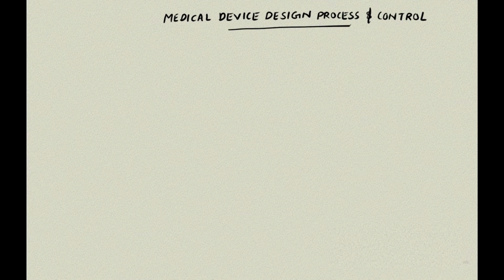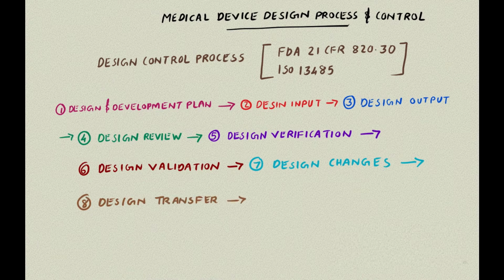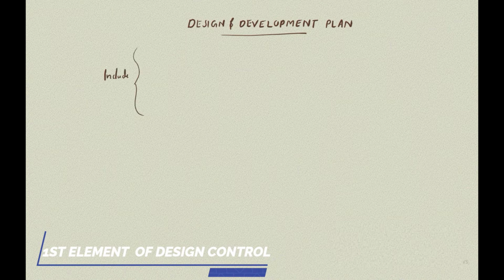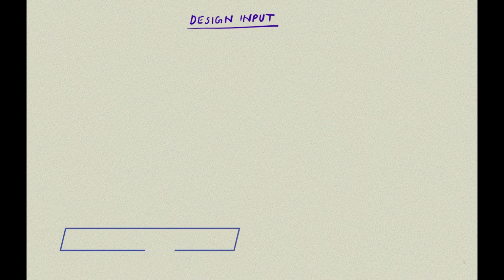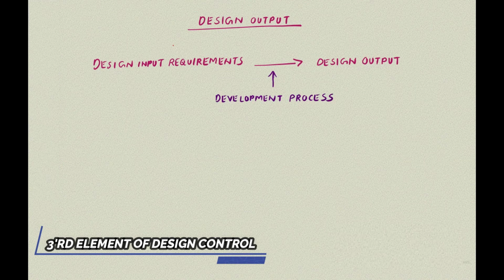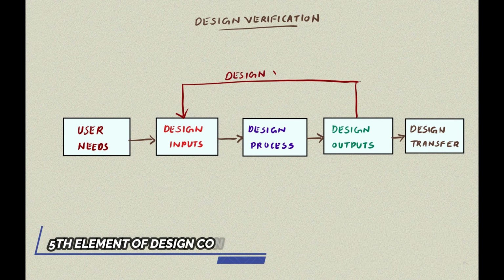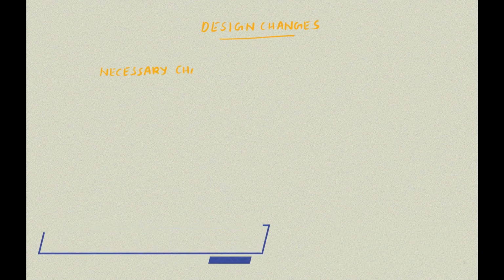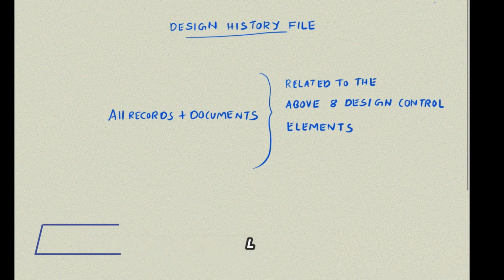MEDICAL DEVICE DESIGN CONTROL